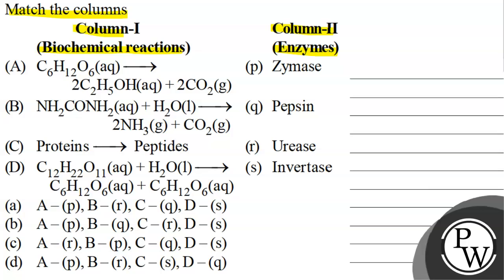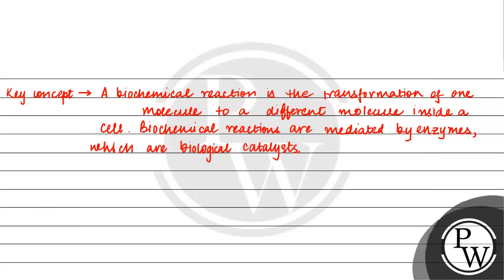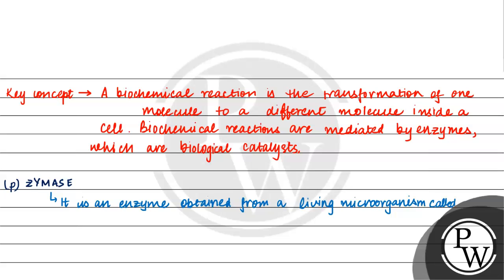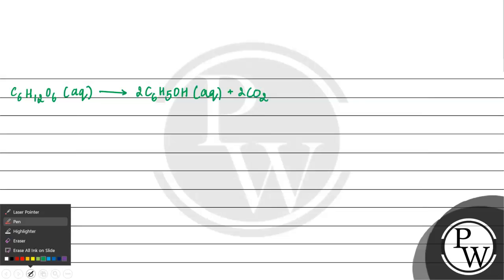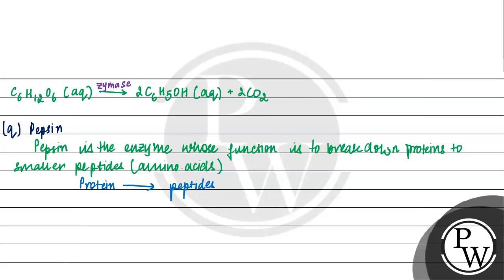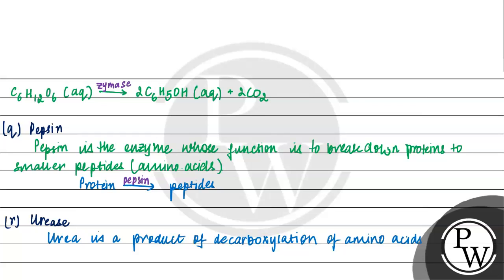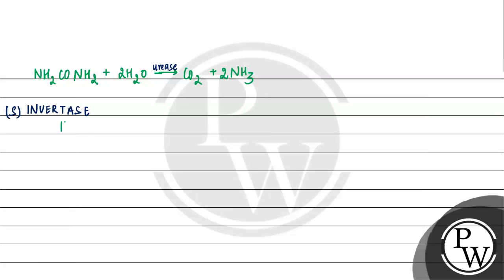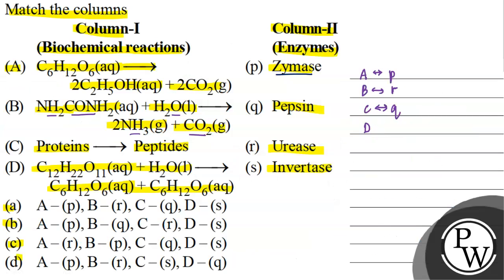Match the columns